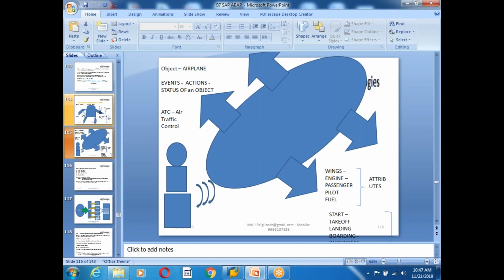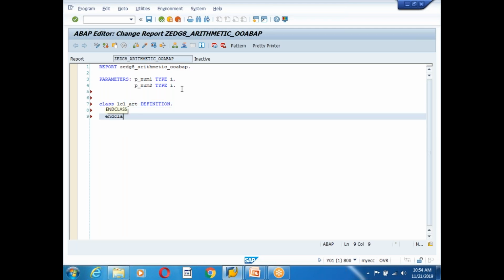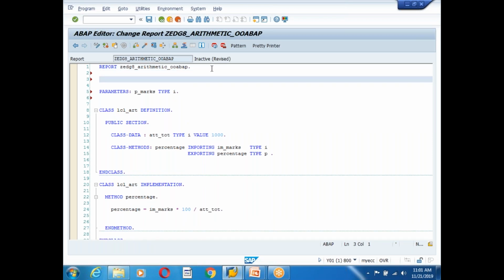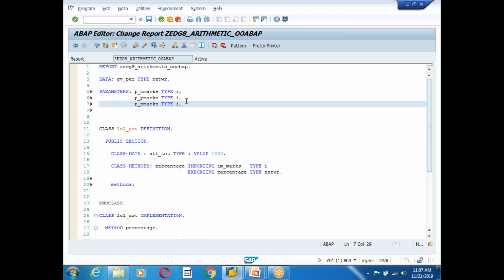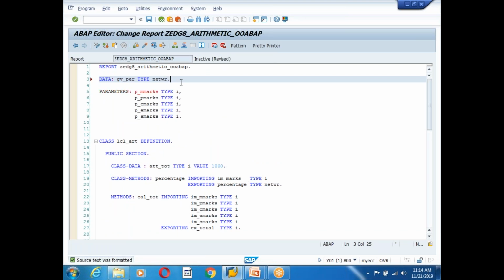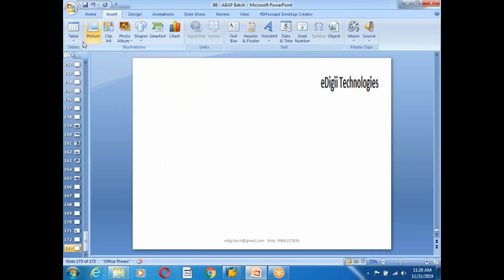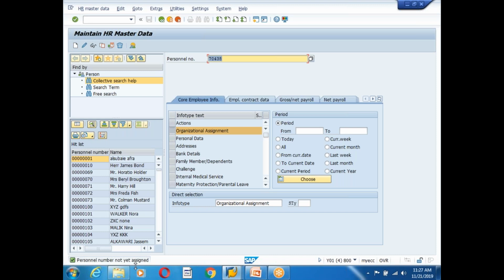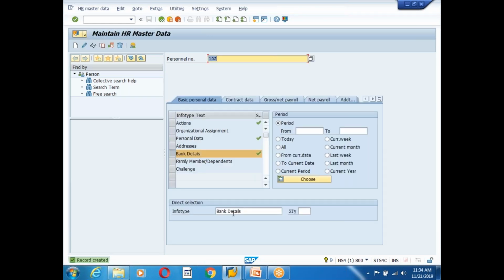6. SAP ABAP - Free Online Training - OOABAP Global Class